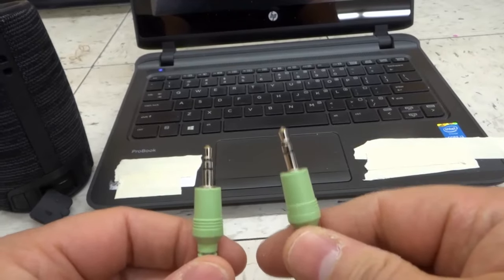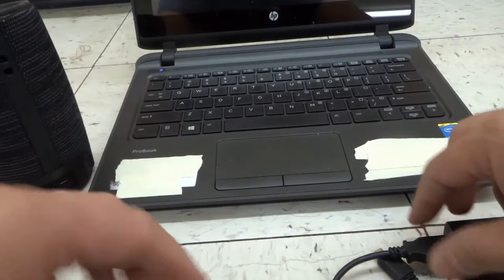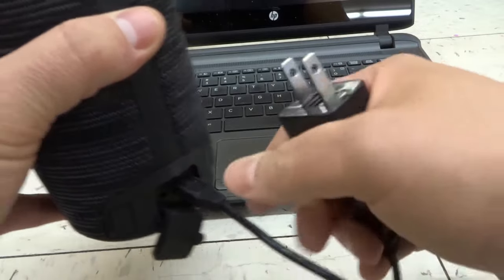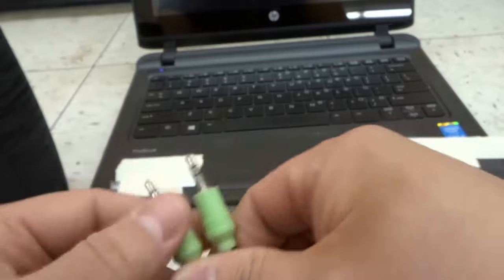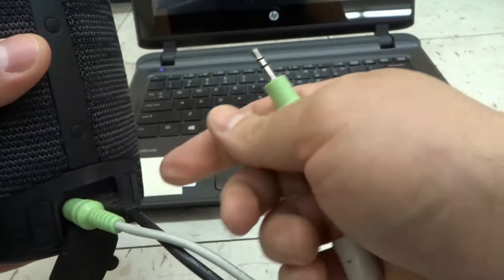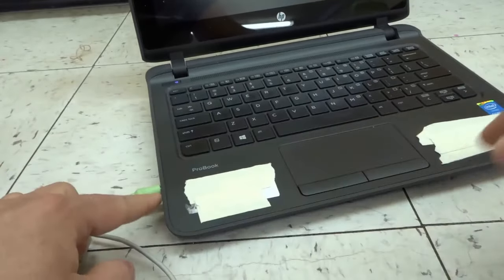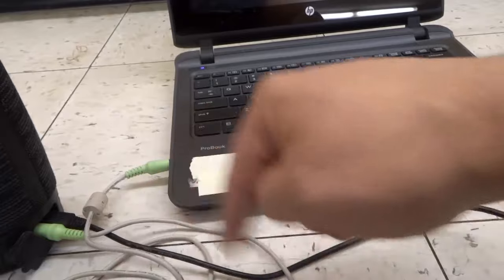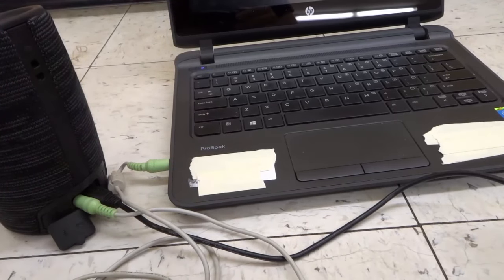How To Connect Speakers To A Laptop-Easy Tutorial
In this video, I show you how to connect speakers to a laptop easily. Most of the time, the speaker or speakers can be connected to the computer with just a single audio wire, and a different wire that powers the actual speakers. With that being said, I used a rechargeable speaker for this demonstration, so I didn't actually have to connect it to a wall outlet for power, but I showed you how to do that as well if your speaker requires power from a wall outlet.